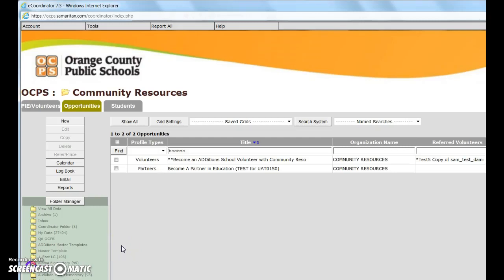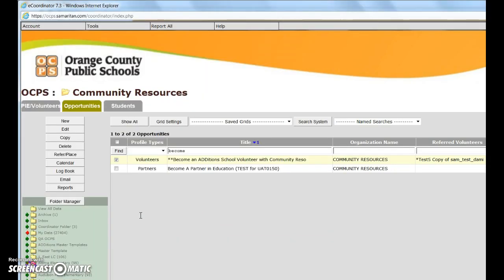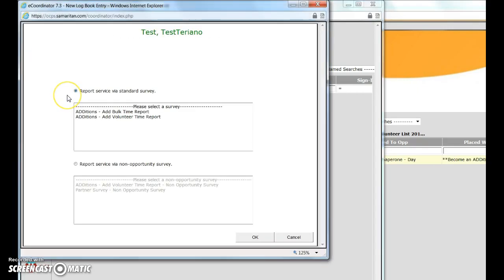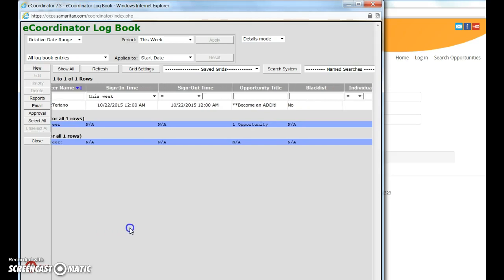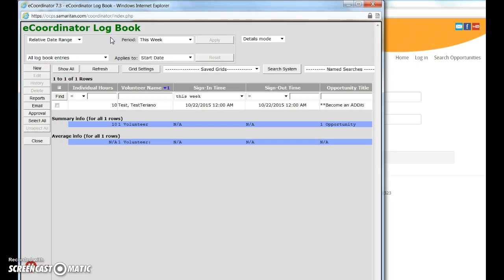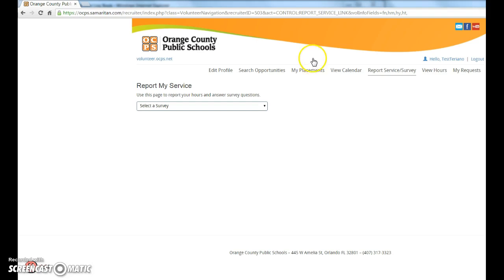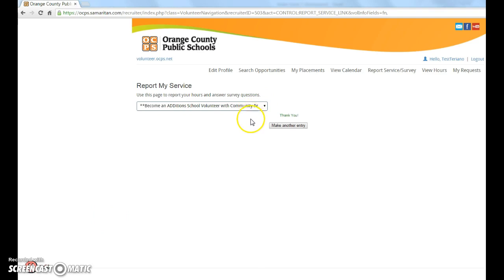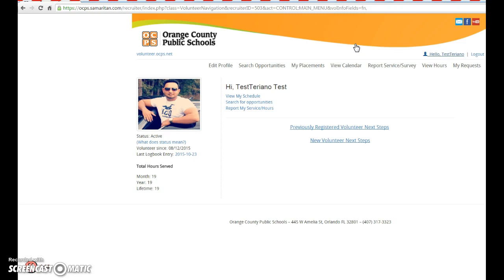How to add hours to a volunteer using surveys